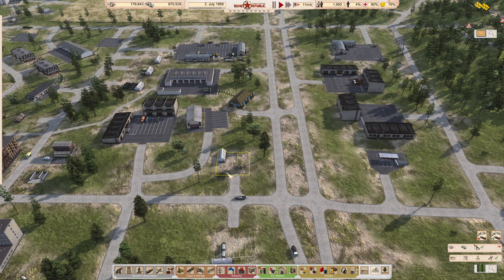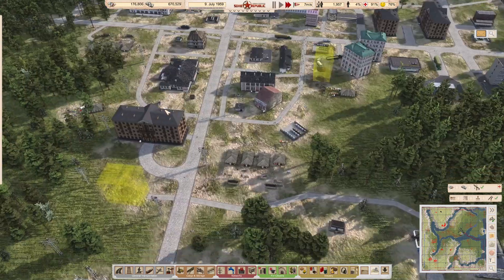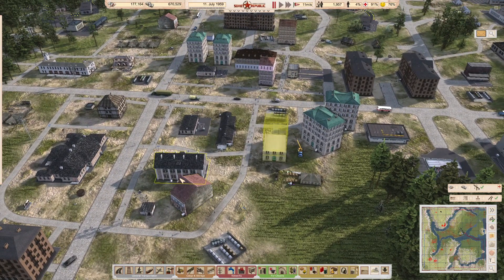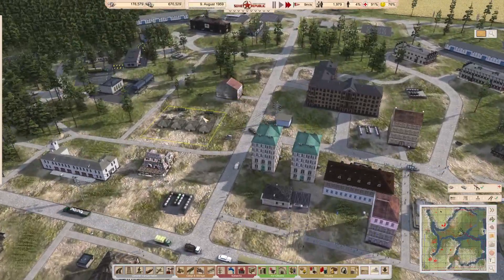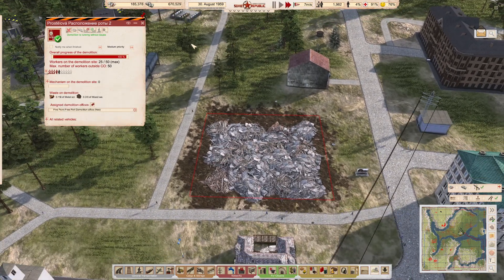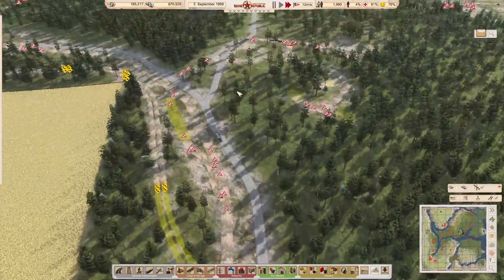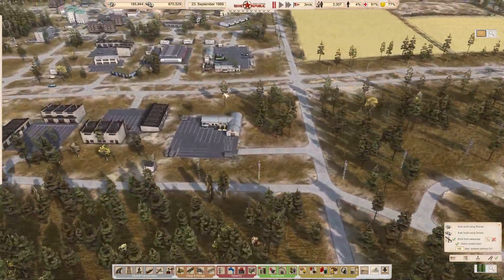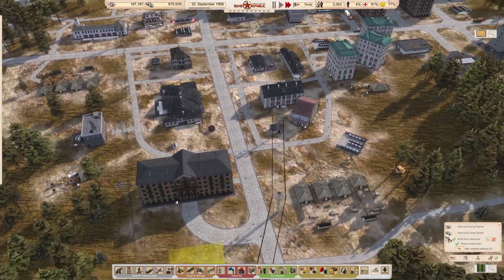Going On Air (Radio) :: Workers & Resources Soviet Republic 0.8.9.20 : #13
Workers & Resources: Soviet Republic is a real-time soviet-themed city builder tycoon game. The Five Points 1900 map stating location is in the centre of the map where there are limited resources, the objective is to build a logistics infrastructure that will provide access to the resources in the surrounding hills.